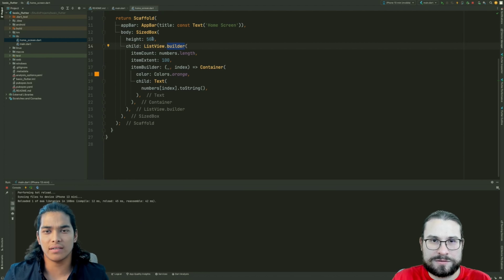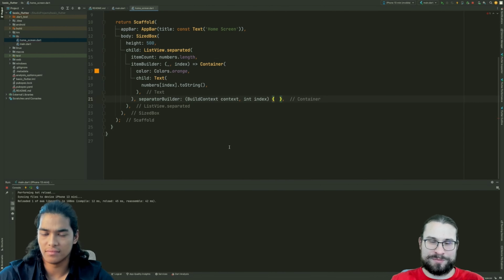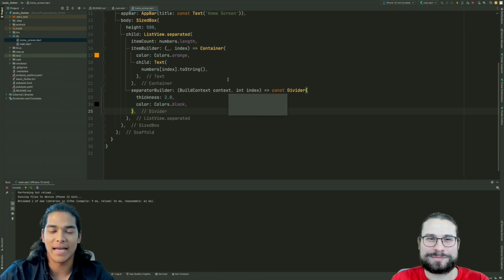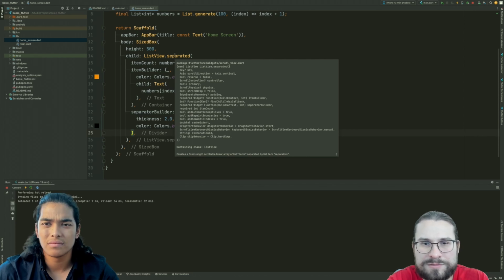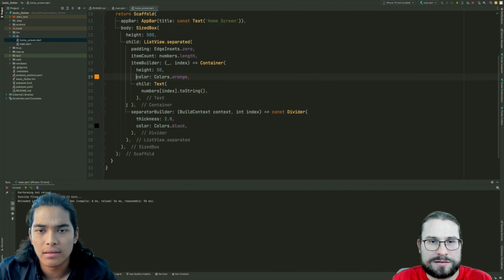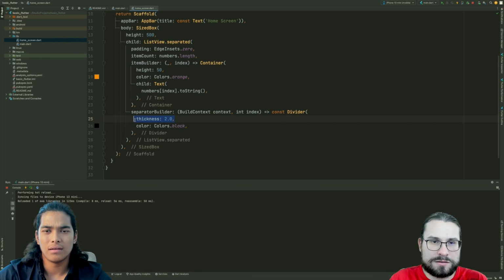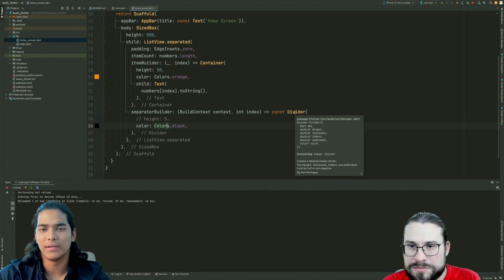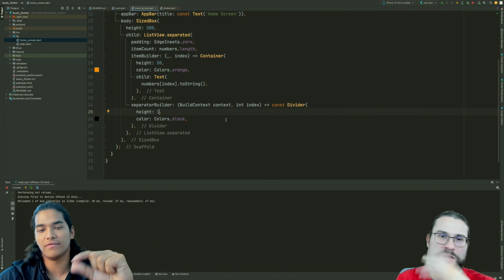Flutter Basics #09: ListView Seperator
Join Subash and Michael in Flutter Basics Episode 9 as they uncover the importance of ListView separators in Flutter app development. ListView separators are crucial for visually organizing and enhancing the readability of lists. Discover various techniques to add separators between list items and create a more polished and user-friendly interface in your Flutter applications. Michael will demonstrate multiple approaches for implementing separators within ListView, providing tips and best practices for customization. Whether you're building a simple contact list or a complex catalog, this episode will empower you with the skills to effectively utilize ListView separators and elevate your Flutter UI.